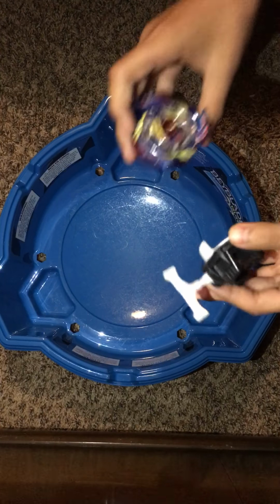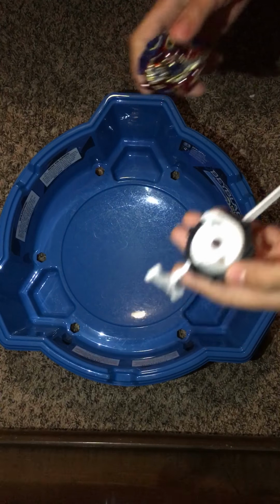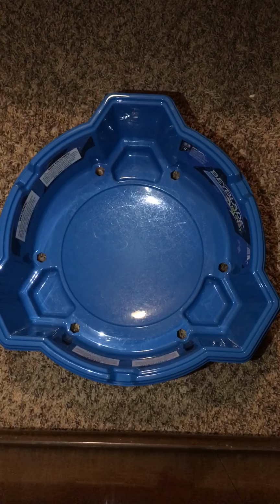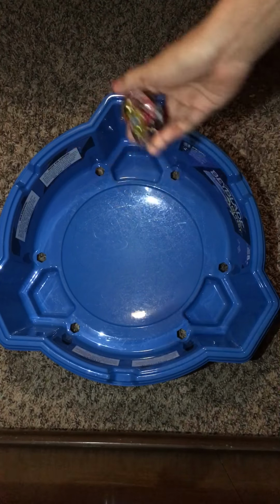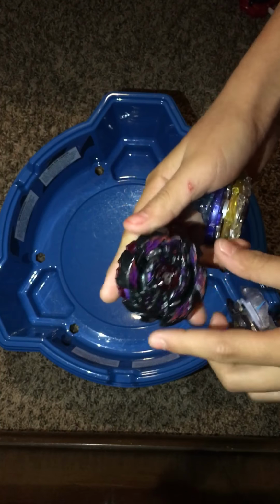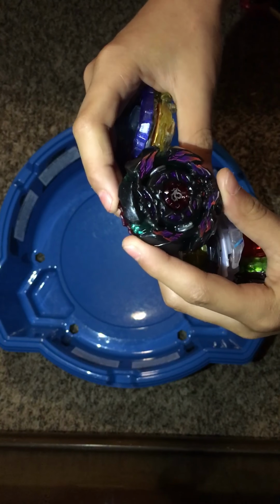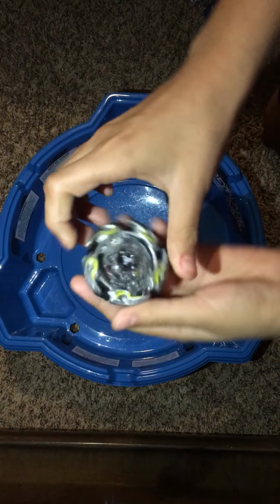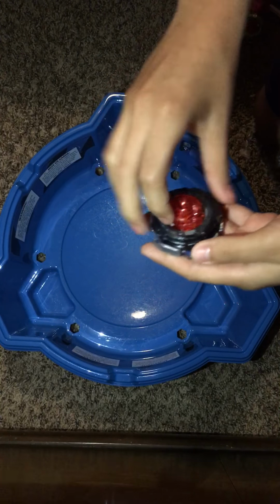Showing all beyblades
Plz tell me in the commets what battles you want to see